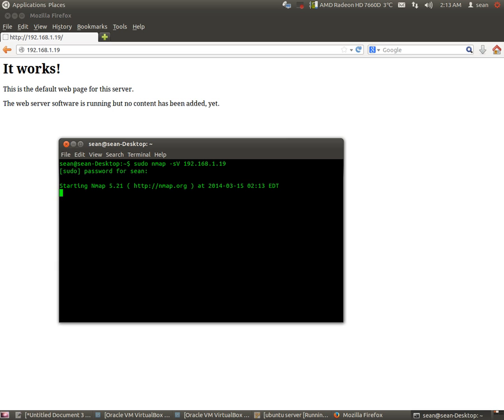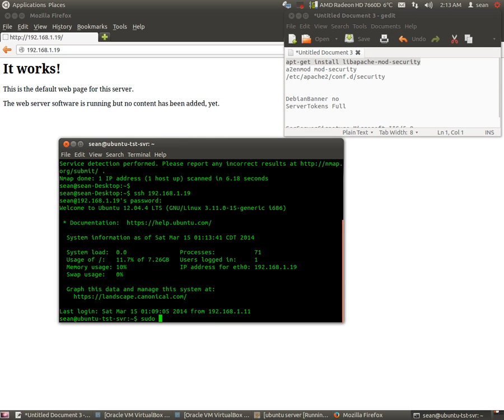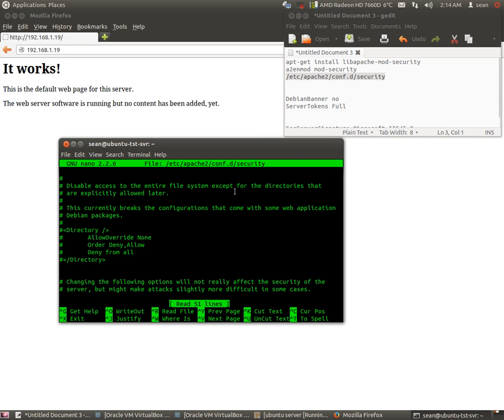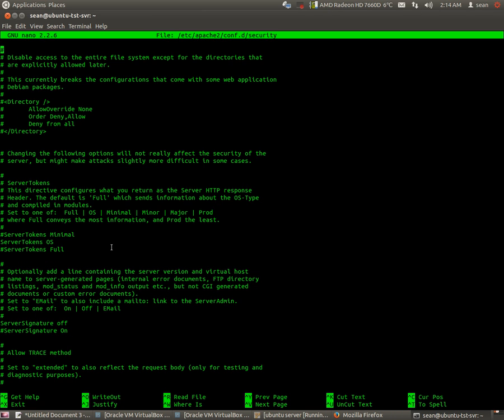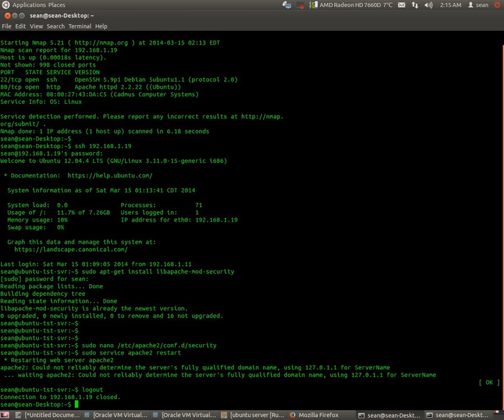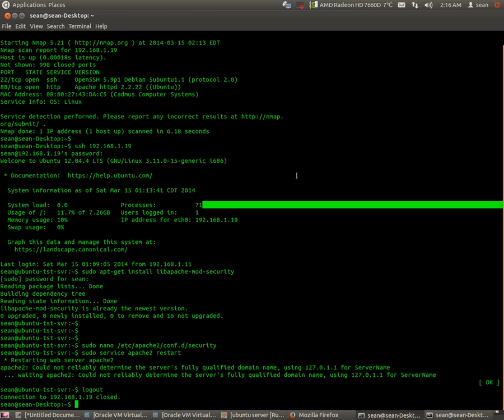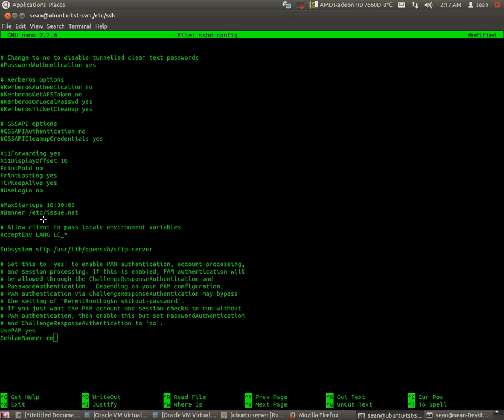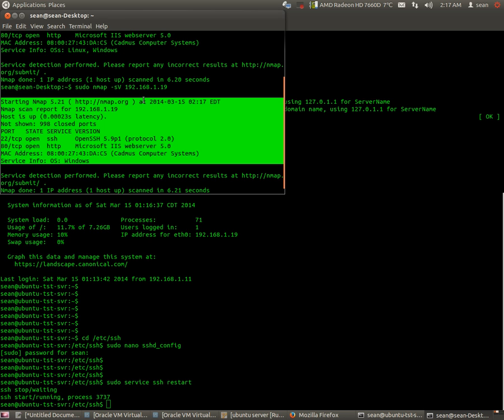Masking Apache banner and SSH banner with MOD_SECURITY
In this video we make it harder for attackers to guess which OS we are using by masking our server banners

apt-get install libapache-mod-security
a2enmod mod-security

sudo nano /etc/apache2/conf.d/security
ServerTokens Full
SecServerSignature Microsoft-IIS/5.0

DebianBanner no